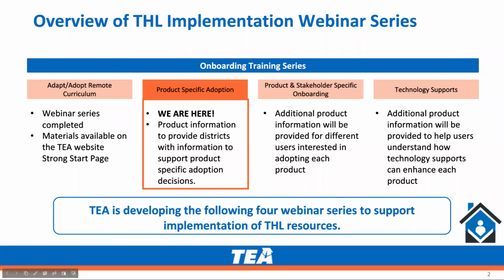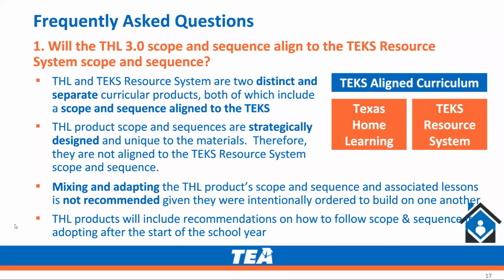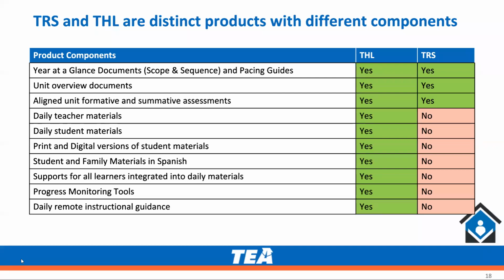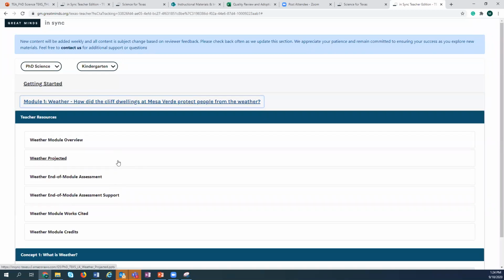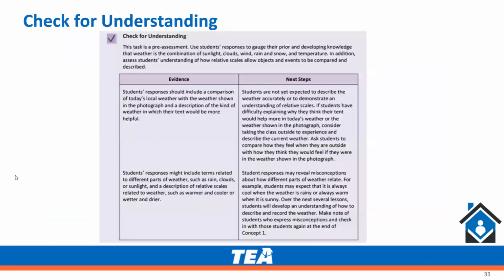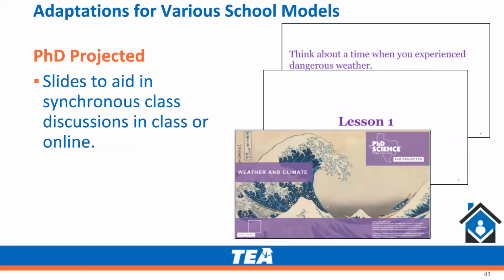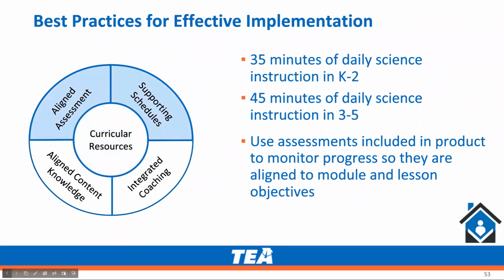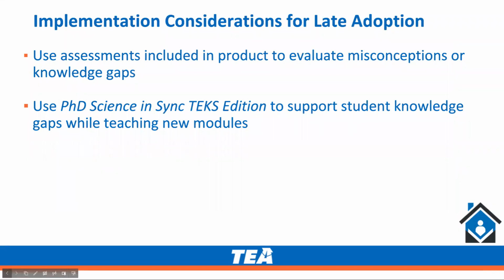THL 3.0: K-5 Science Materials Webinar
This video highlights Texas Home Learning 3.0's science product, PhD Science TEKS Edition